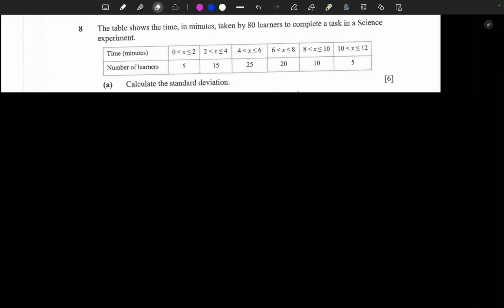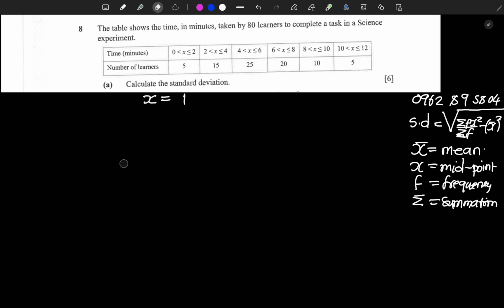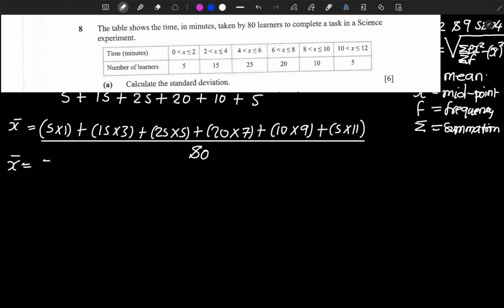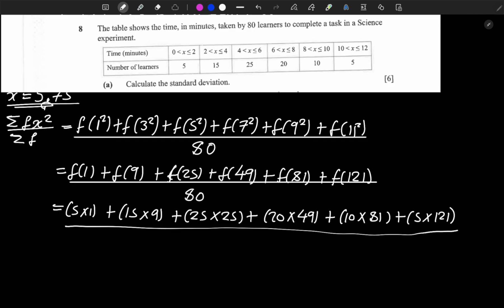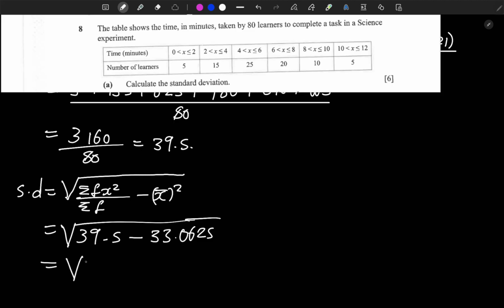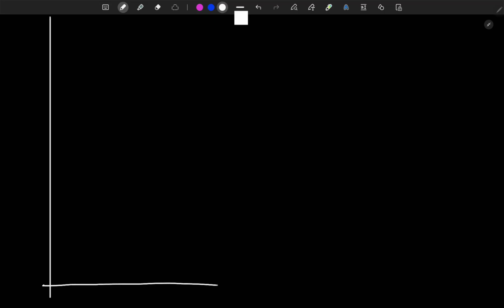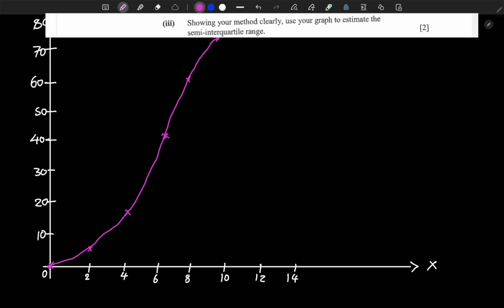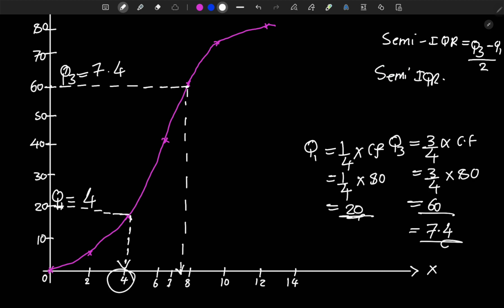MATHS PAPER 2 2024 INTERNAL SECTION B Q8 STATISTICS